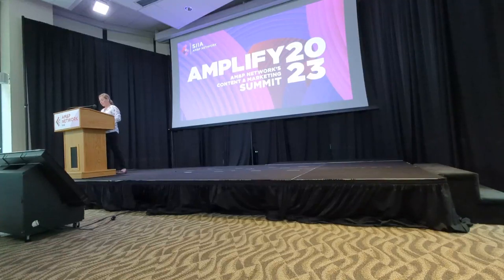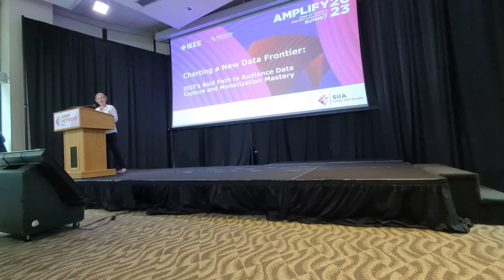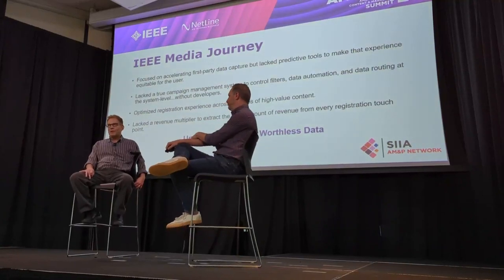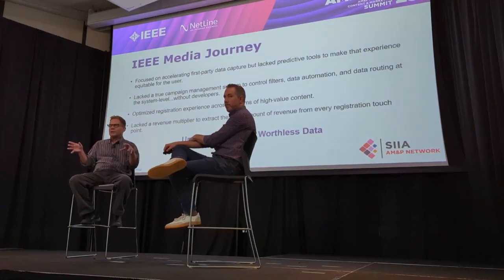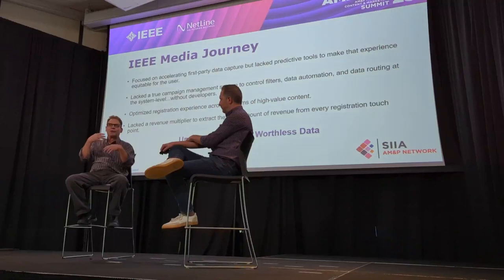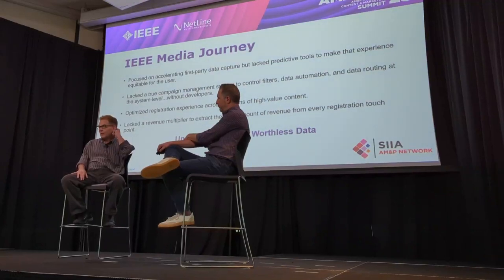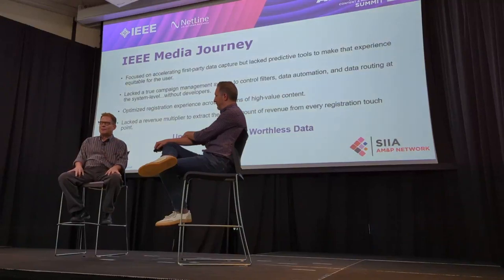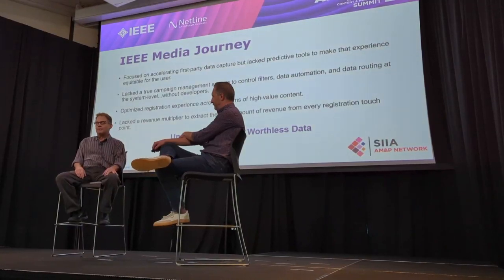Charting a New Data Frontier: IEEE’s Bold Path to Audience Data Capture and Monetization Mastery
Join IEEE and NetLine as they unpack IEEE’s path to re-imagining audience data capture and monetization methods. Learn about innovative approaches to monetizing audience data, creating personalized experiences, optimizing products, and unlocking new revenue streams. Gain valuable lessons from their journey and explore future directions in audience data capture. Whether you’re a audience developer, marketer, or business leader, this session will equip you with invaluable knowledge to leverage audience data to drive meaningful growth.